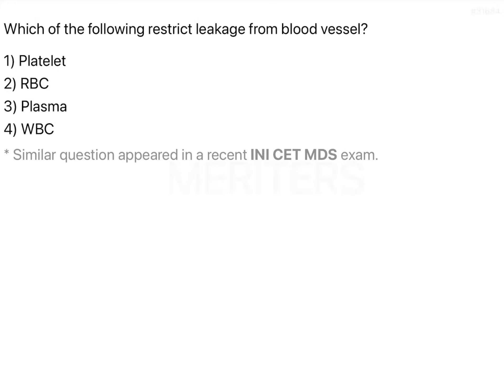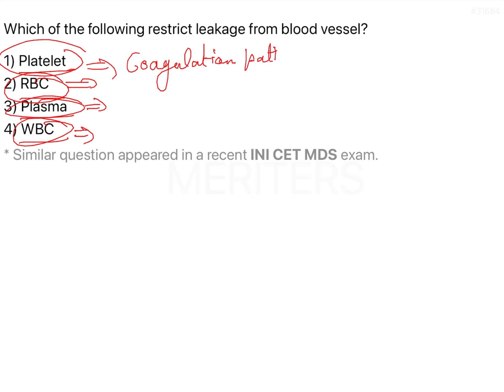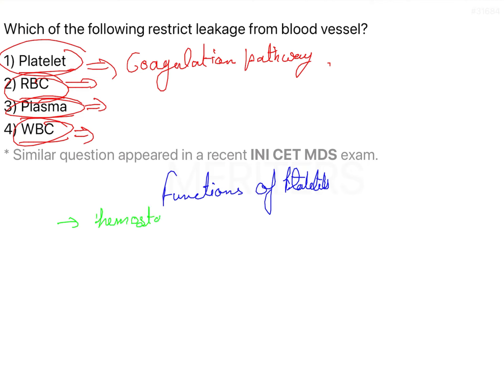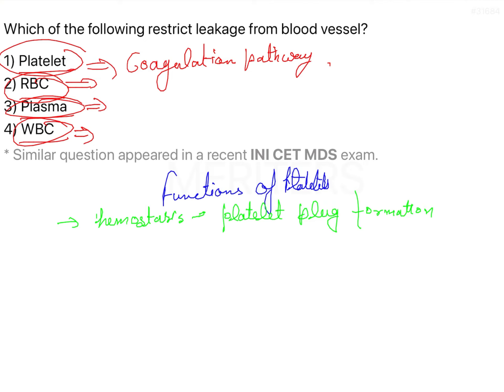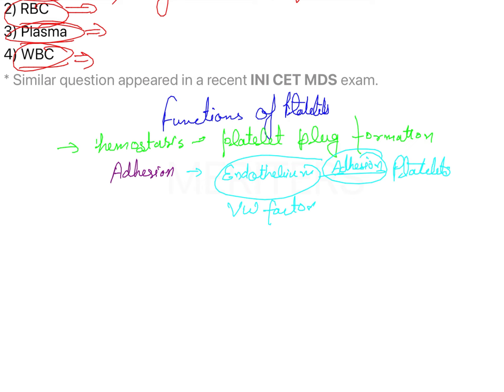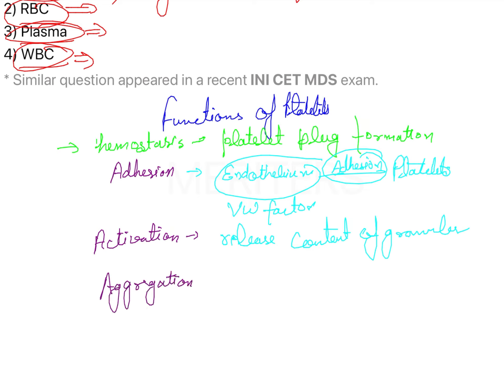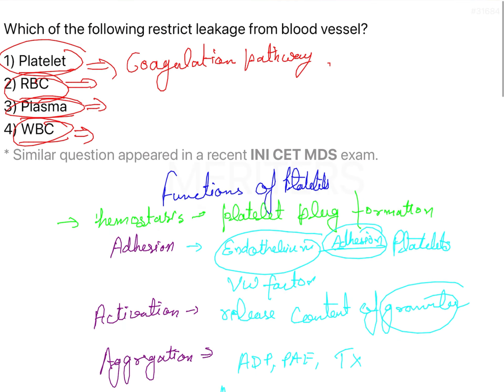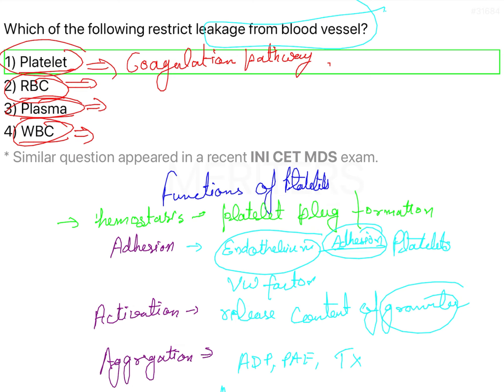NEET MDS | INICET - Physiology - Hematology | Explanatory Video | MERITERS